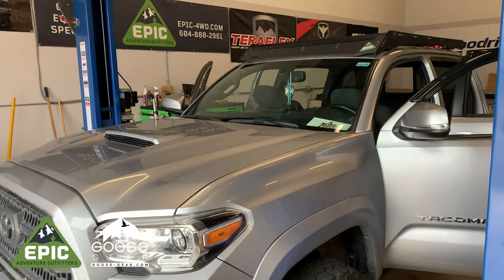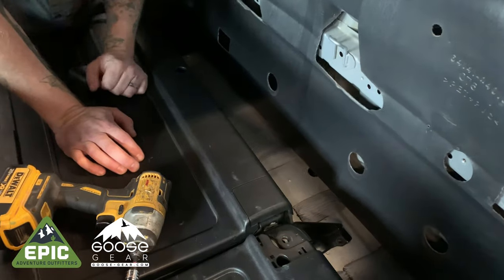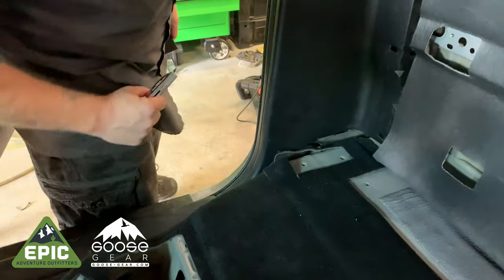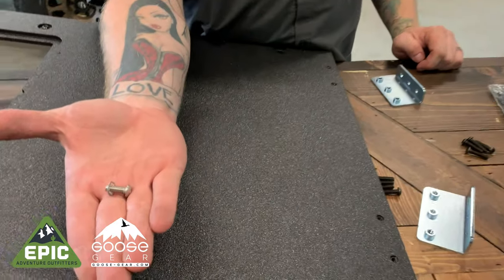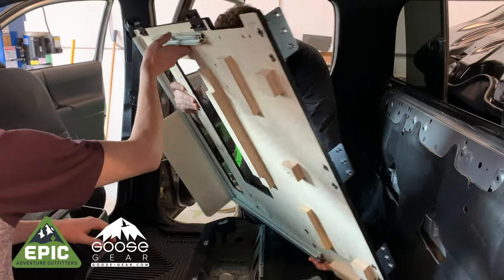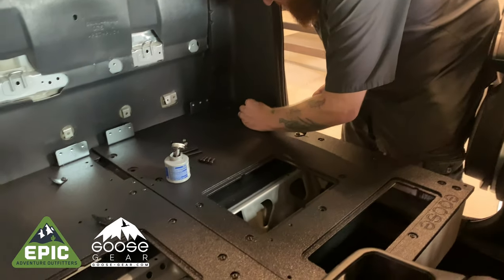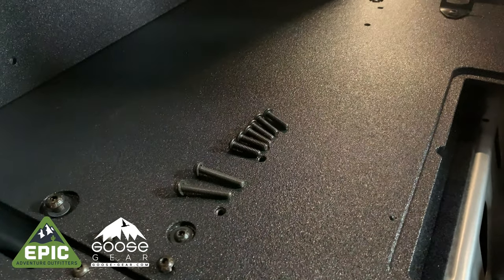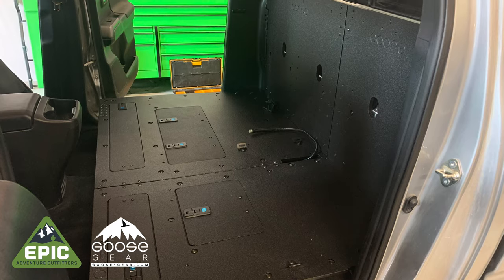Throw Out Your Tacoma's Rear Seats - We Have Something Better from Goose Gear!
The EPIC crew rips out the rear seats of a Tacoma and installs the wonderful Goose Gear Rear Seat Delete! A must-do for any Tacoma owner.